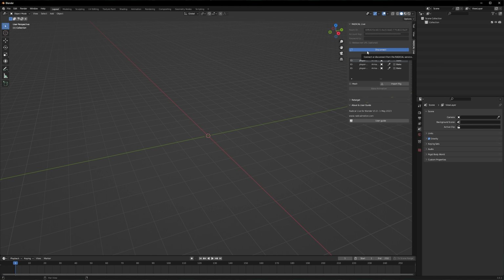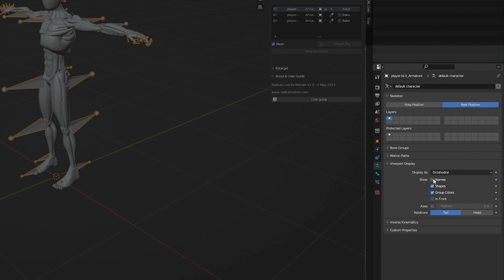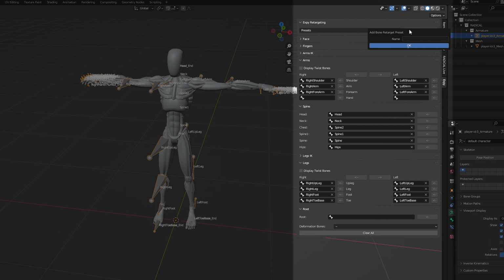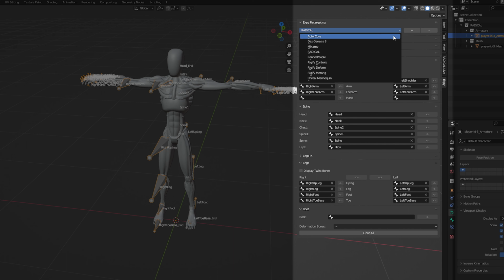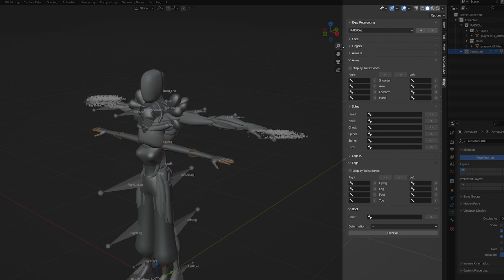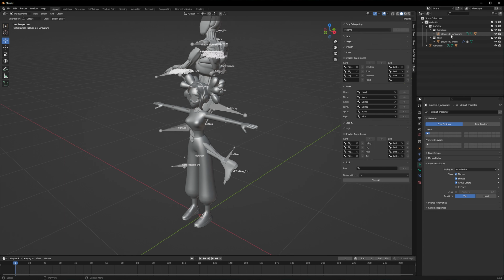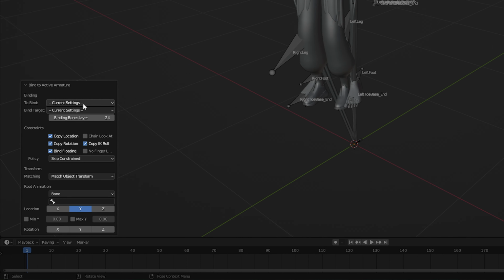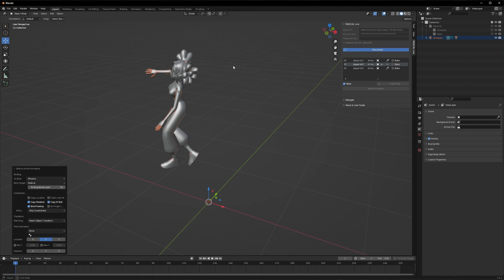Blender | RADiCAL Live - Retargeting your Rigs with RADiCAL motion data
In this chapter we will be covering how to retarget a RADiCAL Rig with your own custom Rig with the aid of Expy Kit

and see how easy it is for you to bring your movements and motions into your own models and rigs.

Credits
Foley effects by Kenney used under CC0.